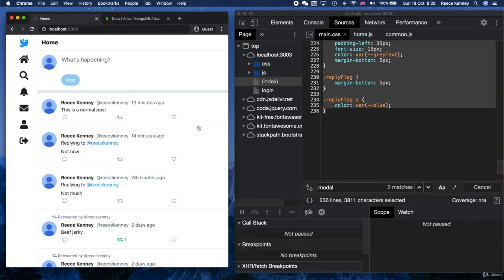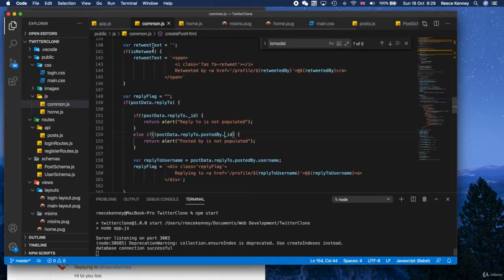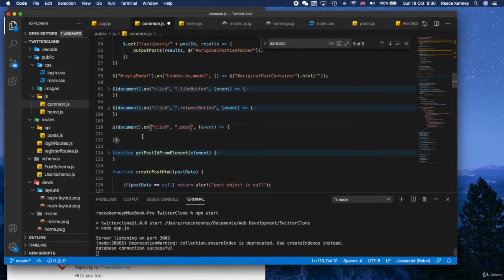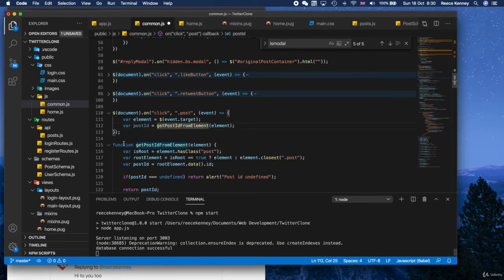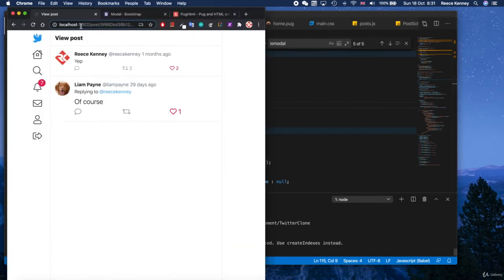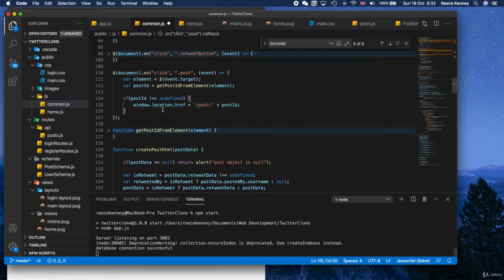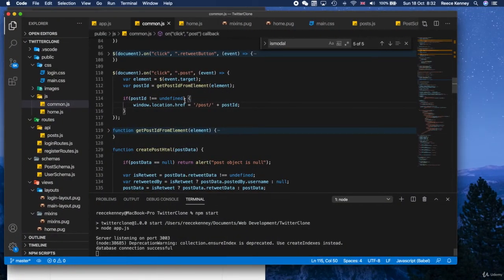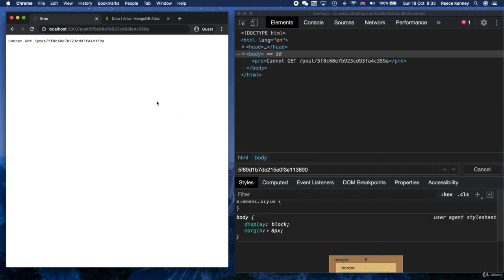12.1 Sending the user to the posts page on click